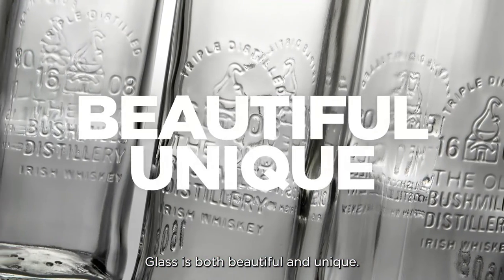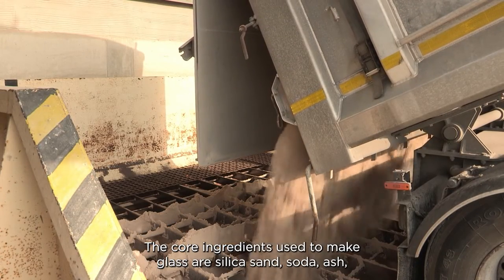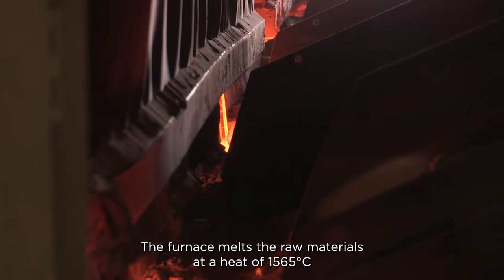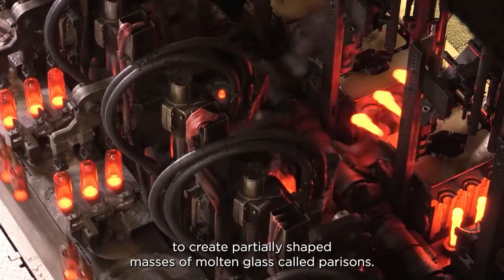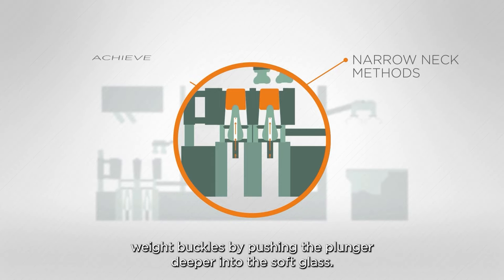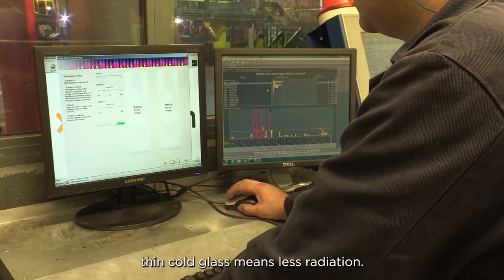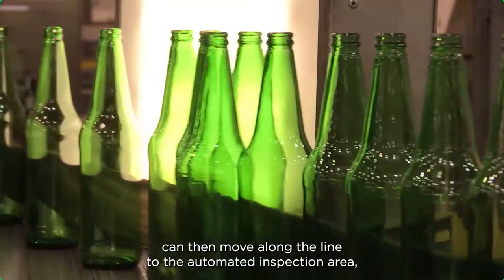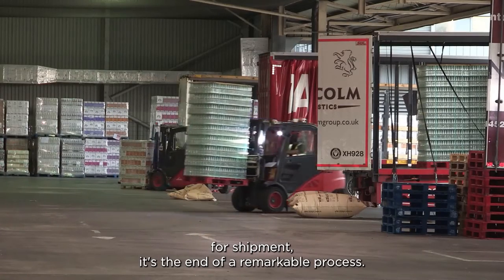Vidrala How glass is made (subtitled)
Glass container manufacturing process
Proceso productivo fabricación envases de vidrio